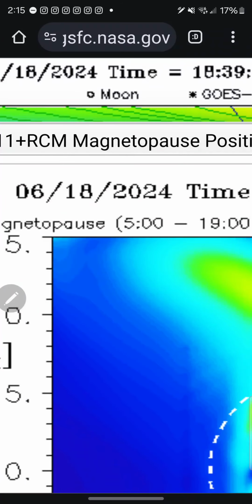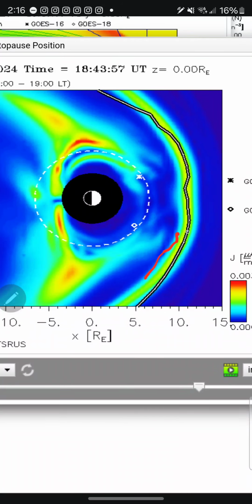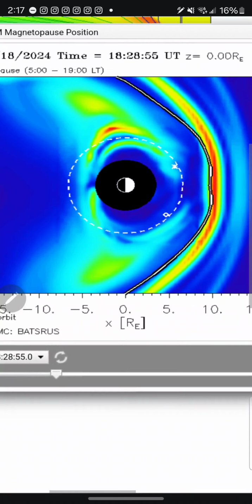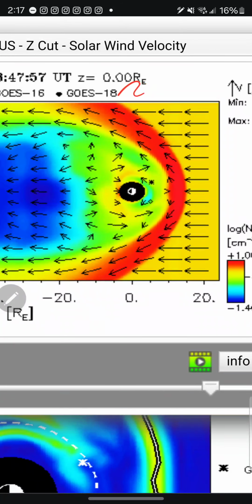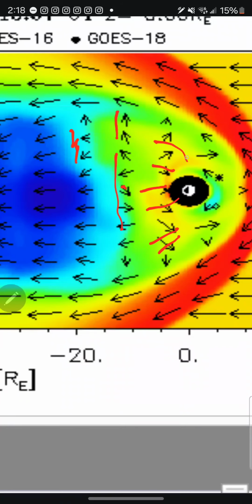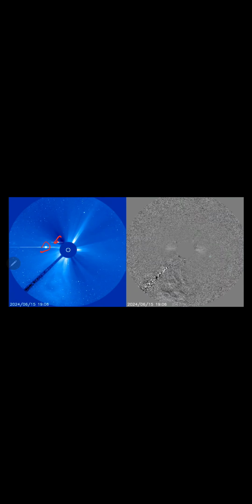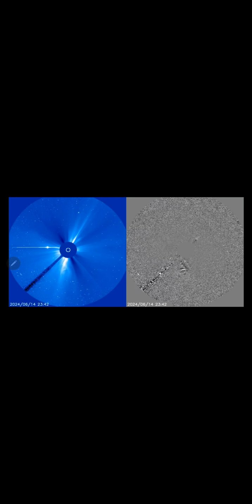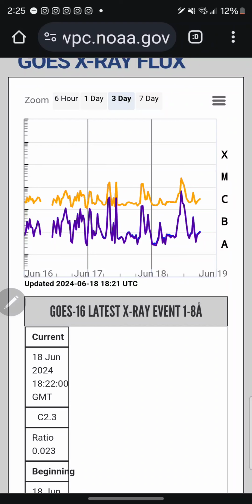2024, The race against the Sun.